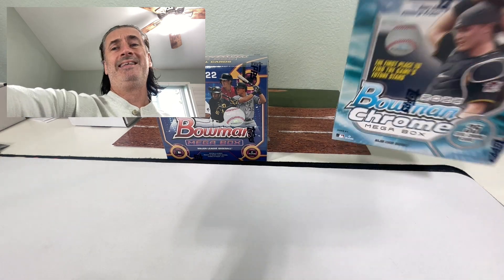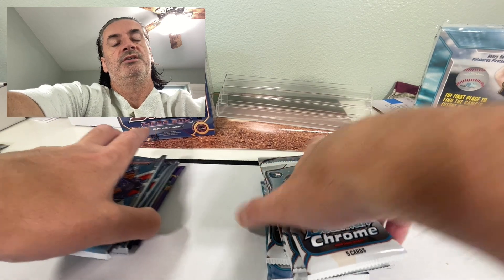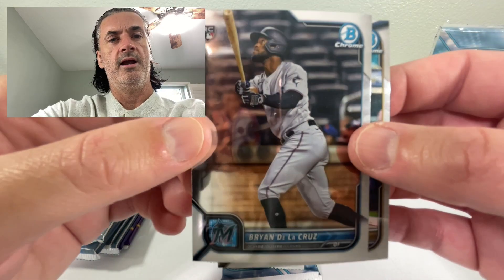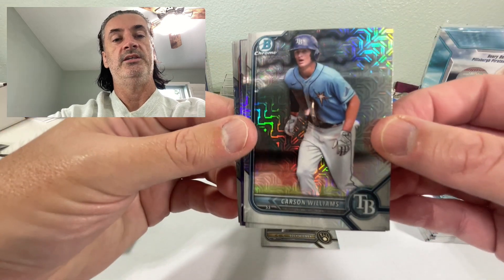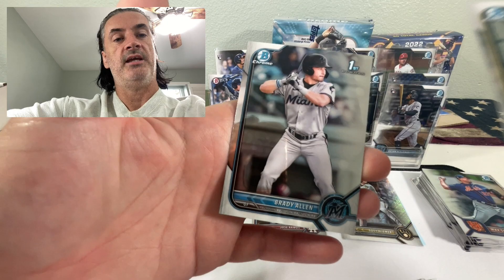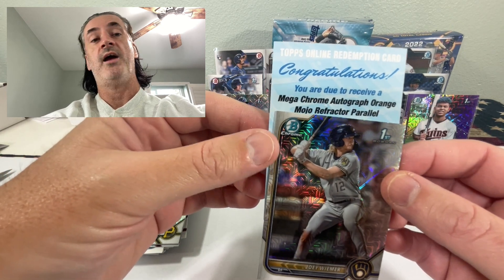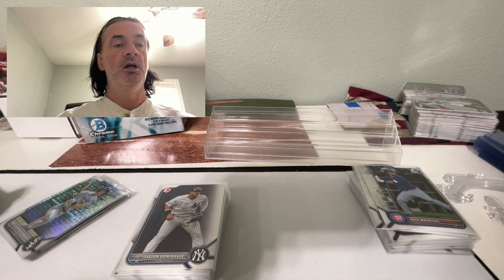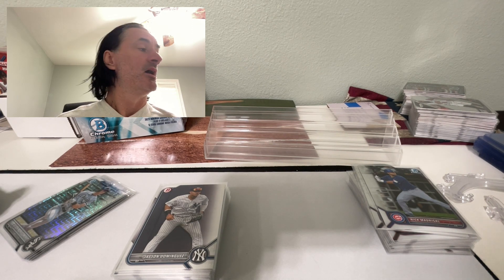2022 Bowman Mega Box Battle - Bowman Baseball vs Bowman Chrome / hit an Orange Auto Redemption to 25